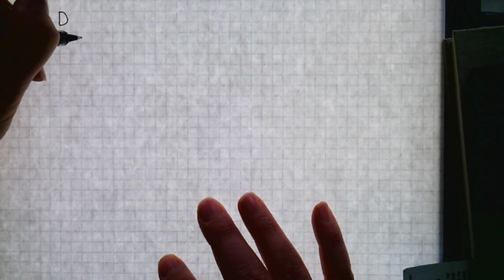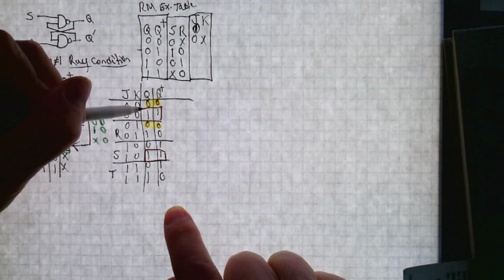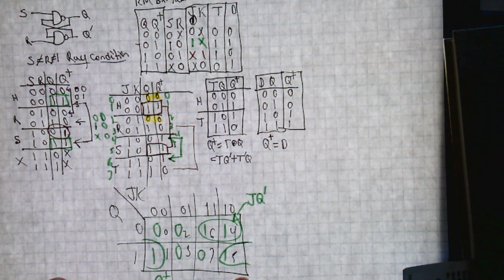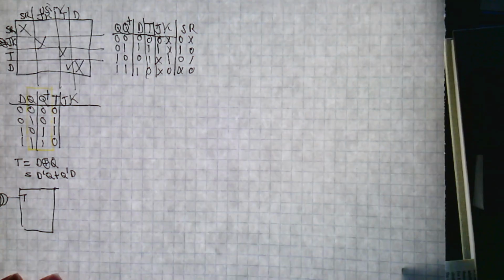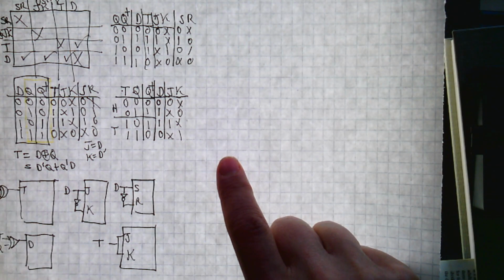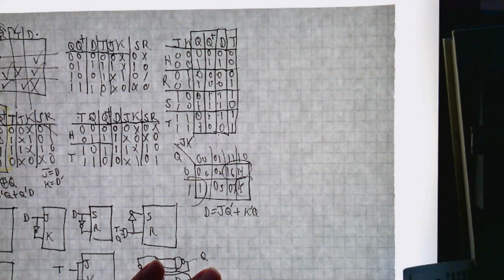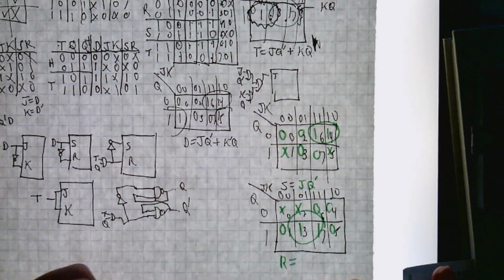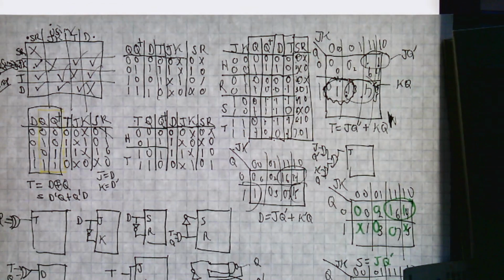IACT20210325 FF Conversions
converts ffx to ffy